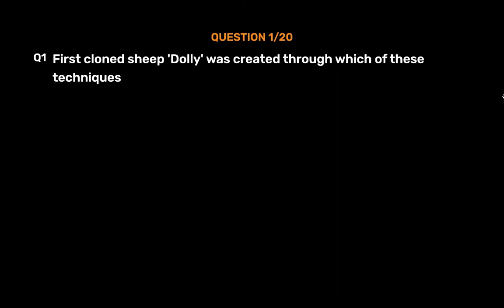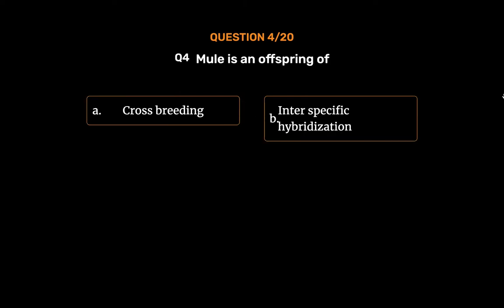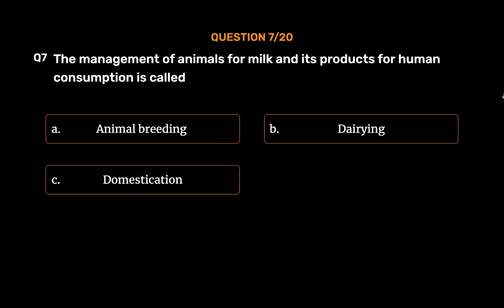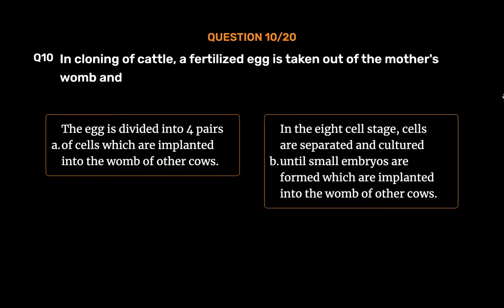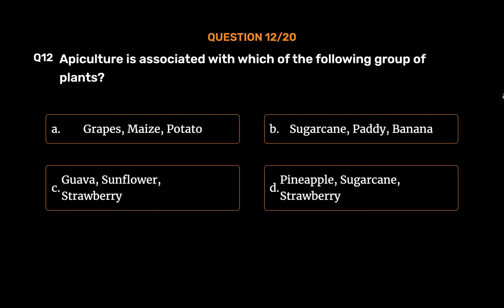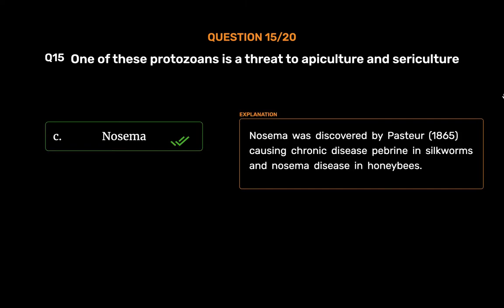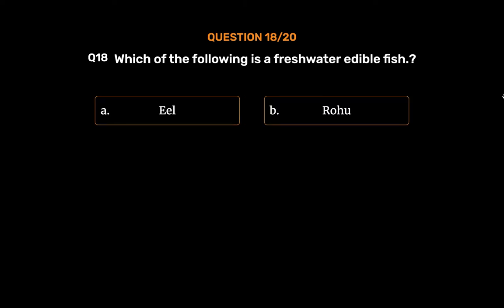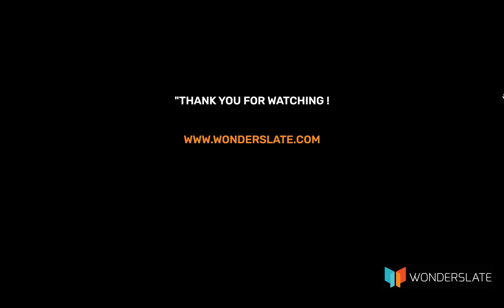NEET / AIIMS | Animal Husbandry | Important MCQs | Biology